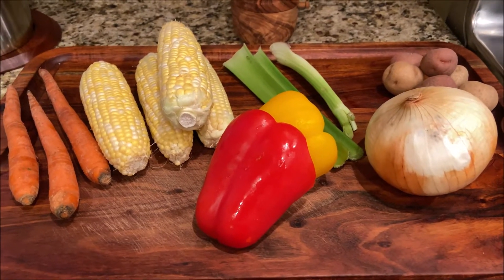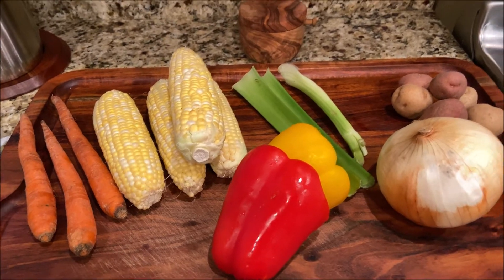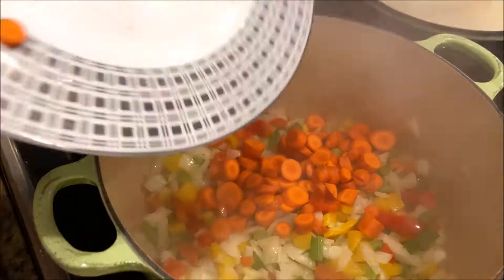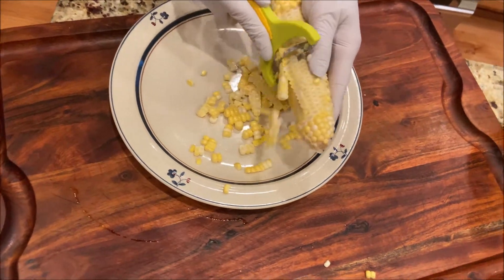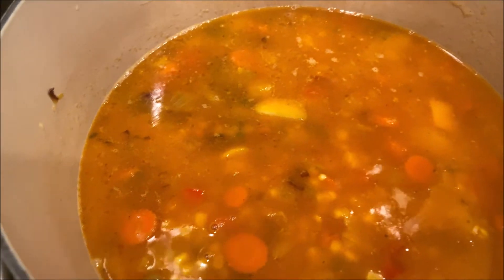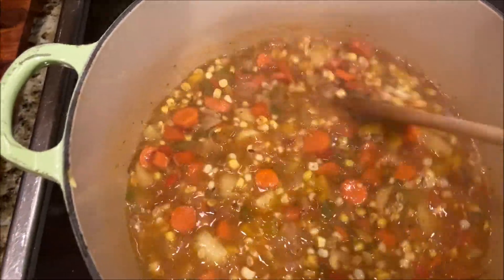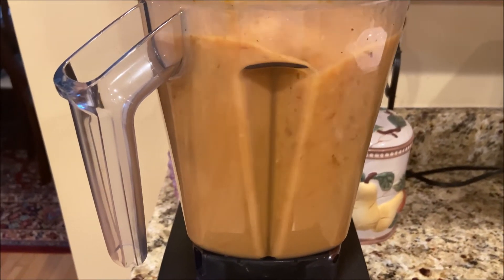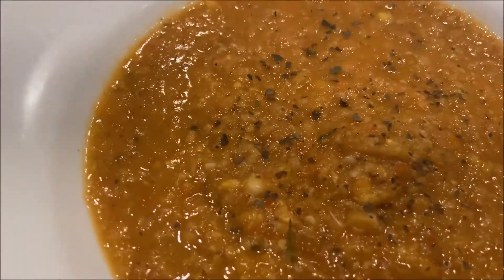Simple Vegan Corn Soup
Corn has always been one of my favorite  foods.
The recipe is simple: 10  ingredients total, and likely things you have on hand right now. And not only is it both vegan and gluten free, but it can also be prepared one of two ways: Blended and smooth, or chunky and brothy.
I blended mine, but it would also be delicious left as is.

Ingredients
2-3 Tbsp. olive oil
1/2 large white onion (chopped)
4-5 small potatoes (quartered)
4 fresh corn
2 -4 cups water
1 cup unsweetened plain almond milk
2-3 stalks celery (chopped)
1 large chopped pepper
1 Tsp.  ground black pepper and salt
1-2 Tbsp. tomato paste/sauce